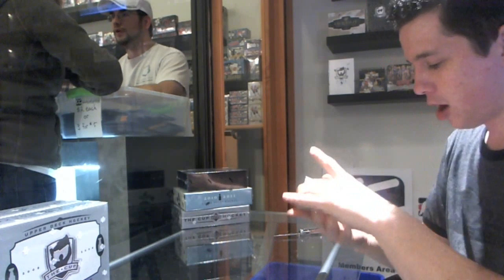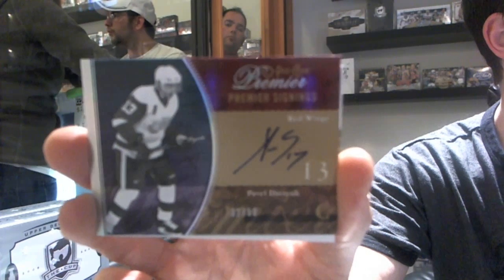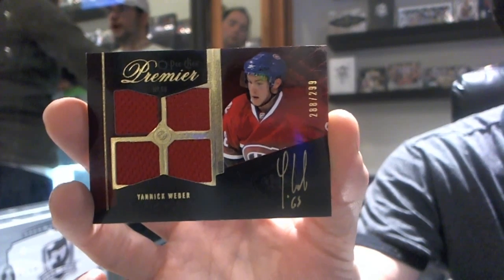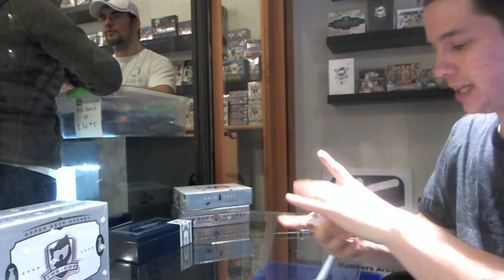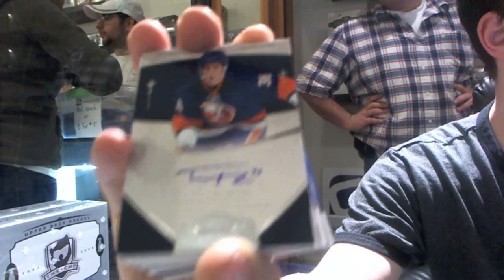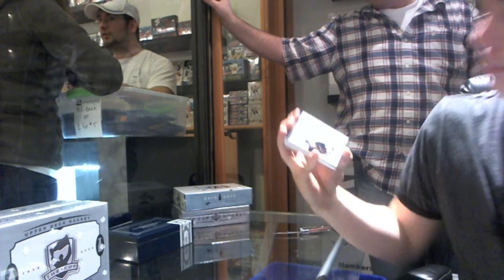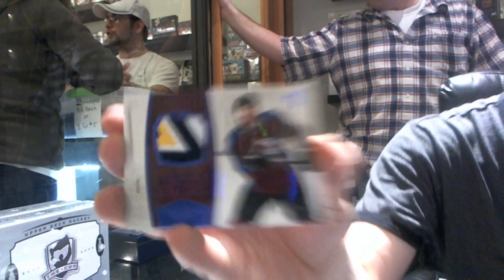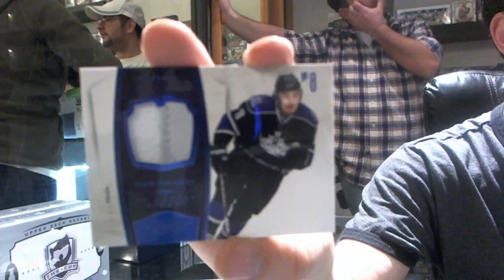C&C 500B 10-11 Dominion & 09-10 OPC Premier Hockey